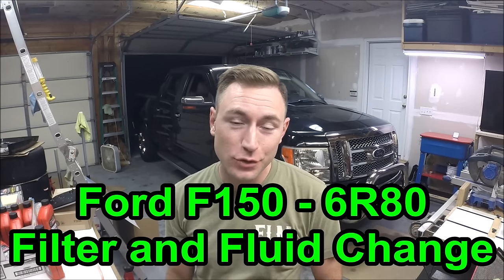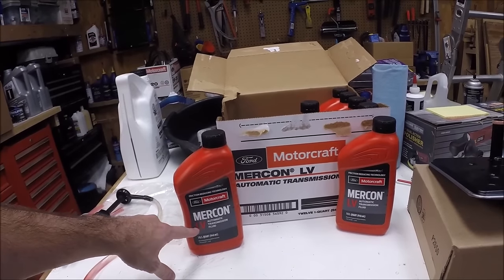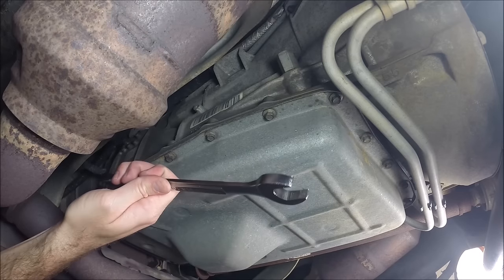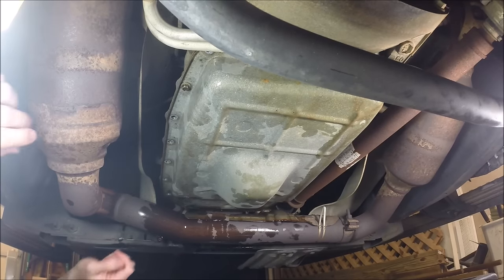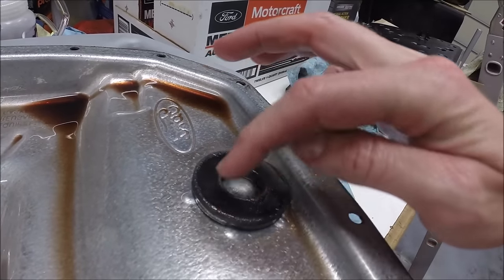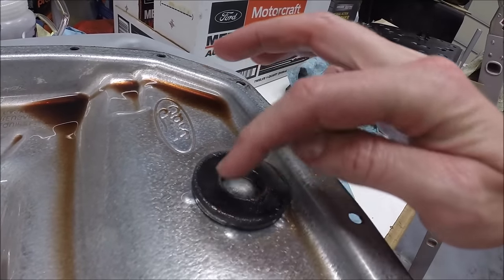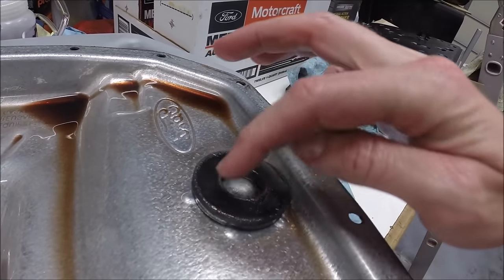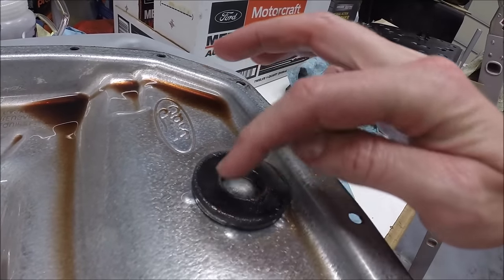Ford F150 - 6R80 Filter and Fluid Change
Here's an overview of changing the transmission fluid and filter in a 2010 Ford F150 6R80.

Mercon LV - quart
Mercon LV - 1.25gal (5 quarts)

Dorman 265-854 - transmission pan with drain plug (this wasn't available when I did my service, but would definitely be worth the money)
(always confirm fitment for your application)

**Be sure to confirm the correct filter and fluid  for your application**

Transmission Filter (FT-171)
(FT-171 generally fits 2010 and older applications)

Transmission Filter (FT-188)
(FT-188 generally fits 2011 and newer applications; also may fit the 2009/2010 Expedition)